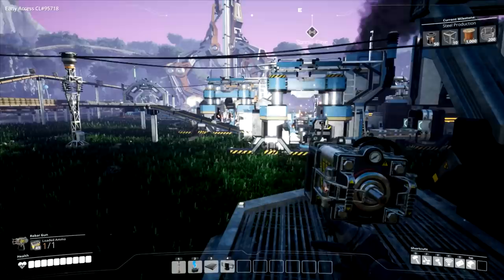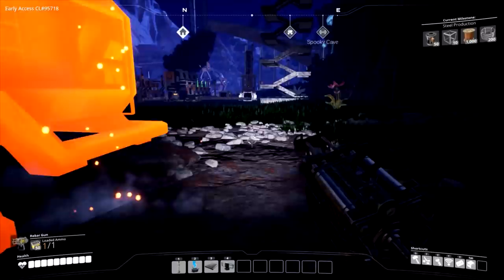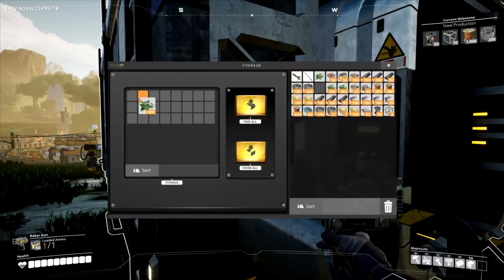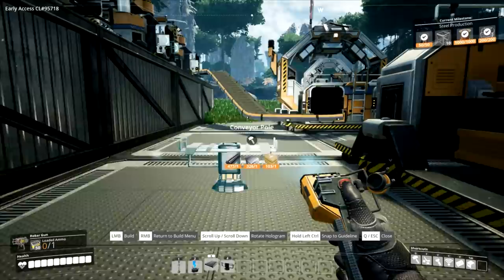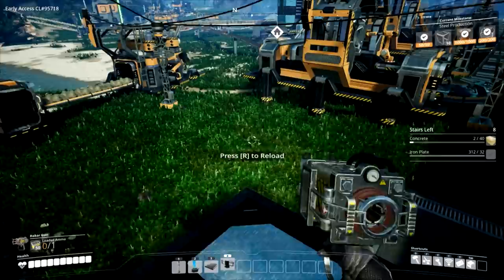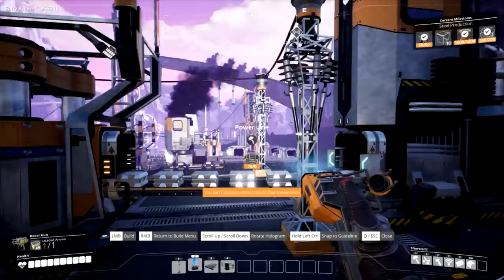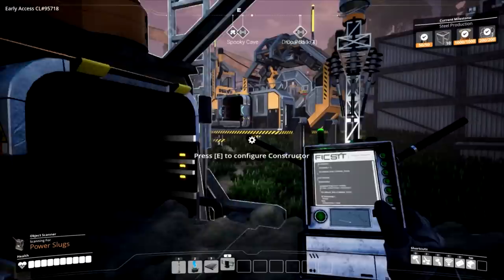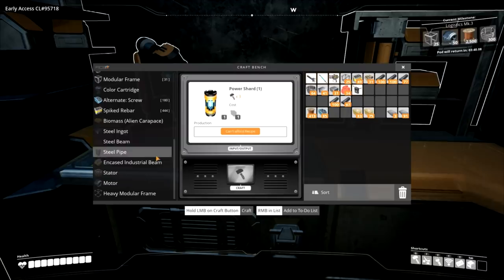[8] Convey Belt Paradise!!! (Satisfactory Gameplay)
Let's Play Satisfactory! Join Ghost as he heads to an alien world to spend his day among the conveyor belts, enjoying serenity as ores travel and become products, alien creatures receive pets, and we save our home planet by harvesting the resources of this one!